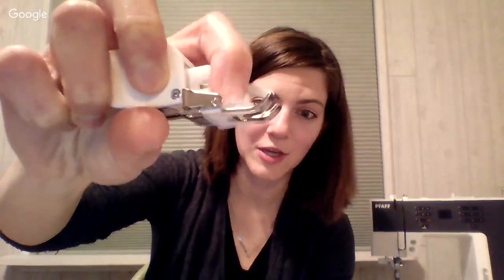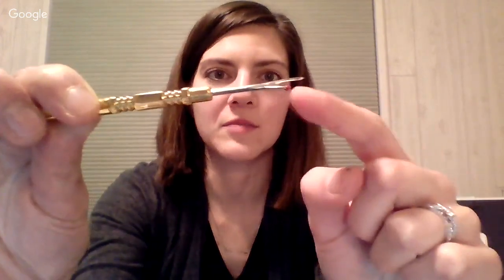NSC Live: February 2018 Sewing Q&A with Nicki LaFoille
Join us for another installment in our NSC LIVE series with the wonderfully talented Nicki LaFoille on Monday, February 19th at 7:00 p.m. CST. Nicki will be answering your sewing questions in this interactive and informative Q&A.

Feel free to submit questions live during the broadcast by writing in the comment box below!